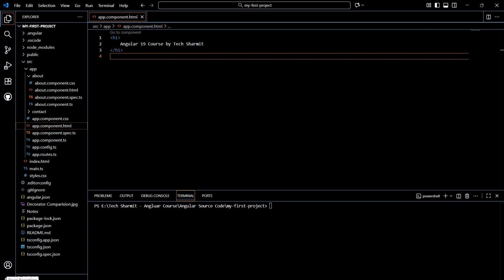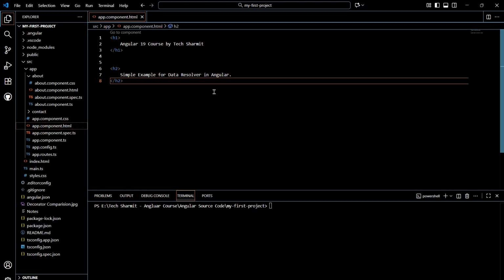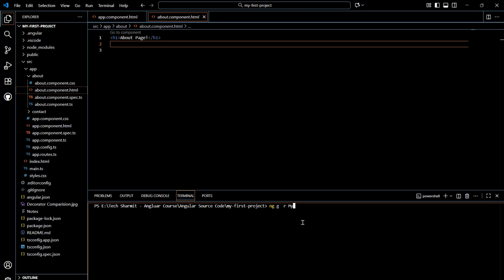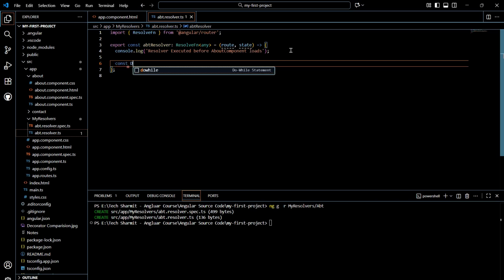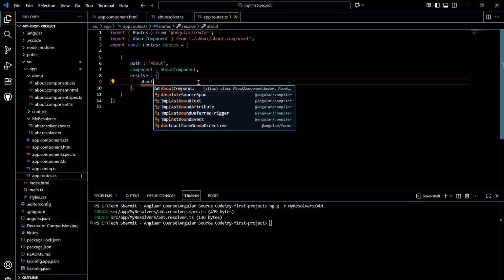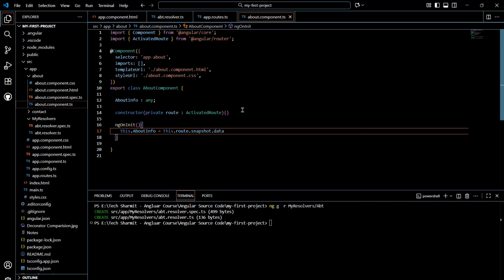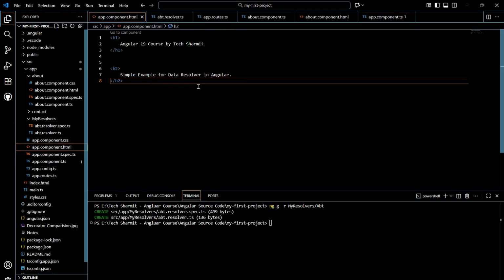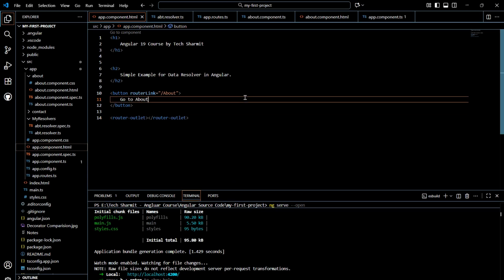Static Data Resolver (Basic Example) in Angular | Angular tutorial in Hindi (Session-217)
Static Data Resolver (Basic Example) in Angular | Angular tutorial in English (Session-217)

In this session, we’ll explore how to create a Static Data Resolver in Angular — the simplest and most beginner-friendly example to understand how resolvers work in routing. Explained in English 🇮🇳 for complete clarity.

📘 What You’ll Learn in This Video:

1.What is a Static Data Resolver in Angular

2.How to define and return static data using Resolver

3.How to configure Resolver in Angular Routes

4.How to access resolved data in the Component

5.Difference between Static and Dynamic Resolvers

6.Real-time scenario where static resolver is useful

🧠 Concept Breakdown:

🔹 Static Resolver: Returns predefined data instead of fetching from API
🔹 Execution: Runs before the component is initialized
🔹 Purpose: Ideal for demo, testing, and static configuration scenarios
🔹 Integration: Added in route configuration via resolve property
🔹 Access: Retrieved using ActivatedRoute in the target component

💡 Use Case Example:

Displaying static page titles, default messages, or configuration info before route loads

Ensuring SEO-friendly preloaded content without waiting for APIs

❓ FAQs (Static Resolver in Angular)

Q1: What is a static resolver in Angular?
Q2: How to return hardcoded data using a resolver?
Q3: When should we use a static data resolver?
Q4: How to access resolved data in component?
Q5: Can we use multiple resolvers in one route?